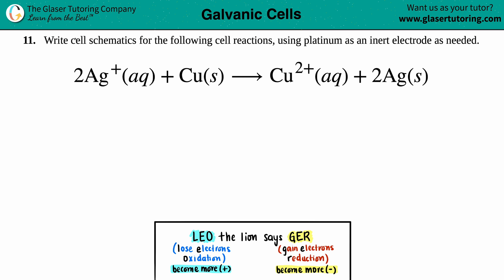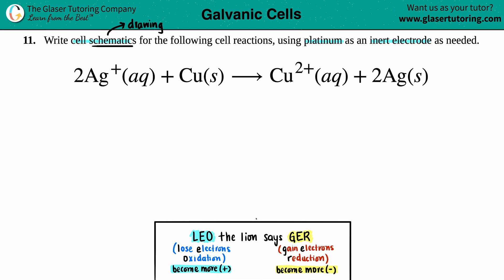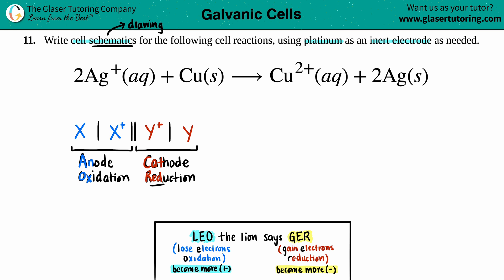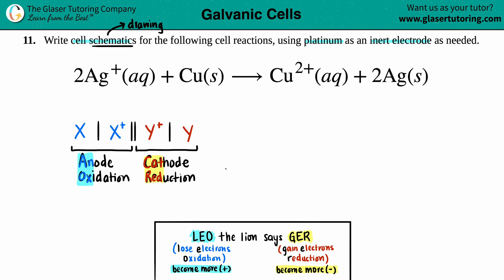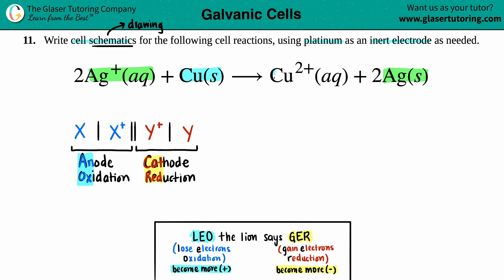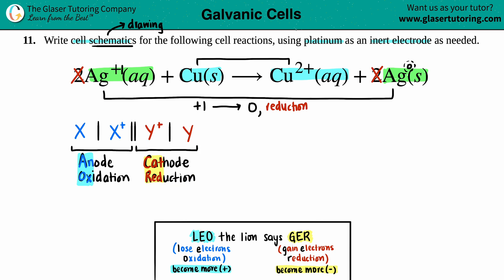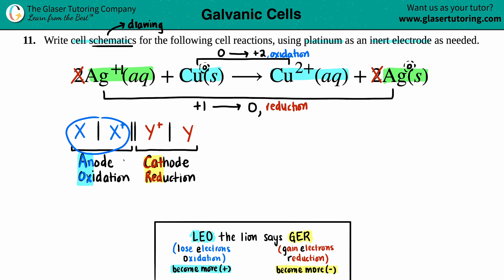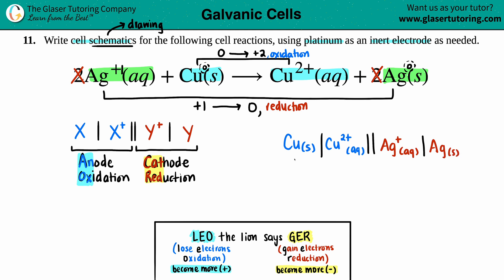17.11b | Write a cell schematic for 2Ag+(aq) + Cu(s) → Cu2+(aq) + 2Ag(s)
Write cell schematics for the following cell reactions, using platinum as an inert electrode as needed.
2Ag+(aq) + Cu(s) → Cu2+(aq) + 2Ag(s)